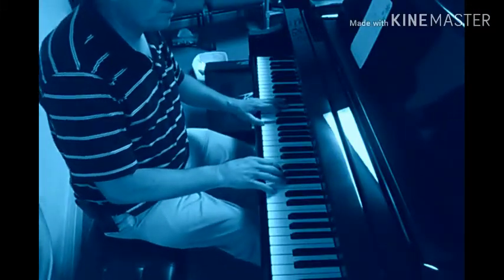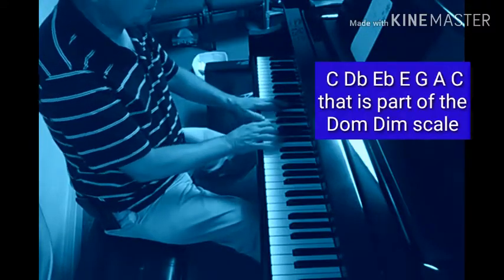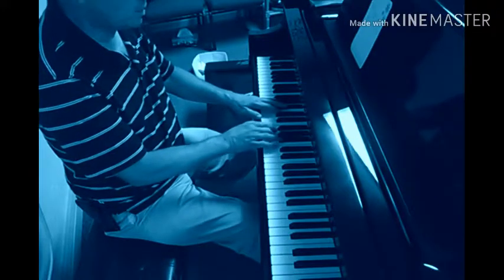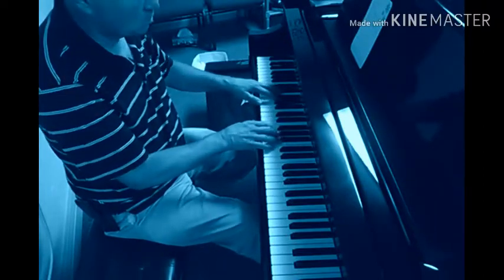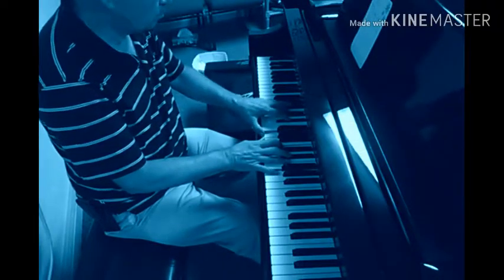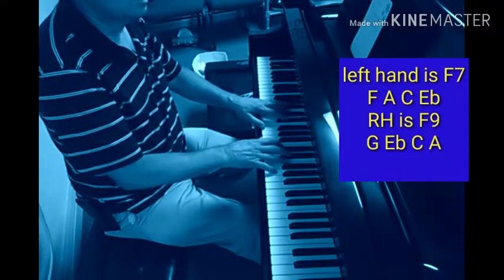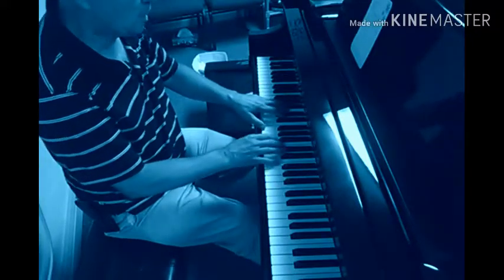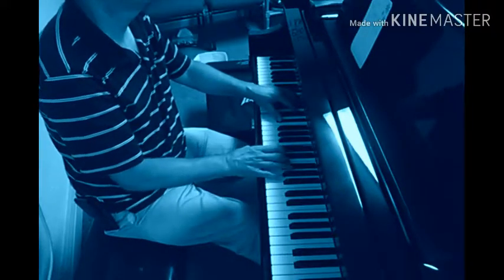July 4, 2019